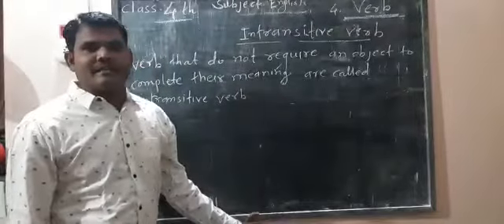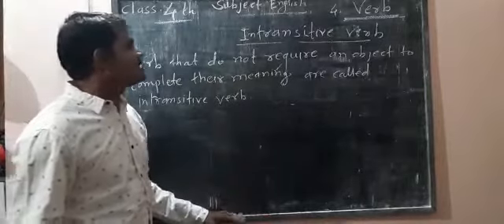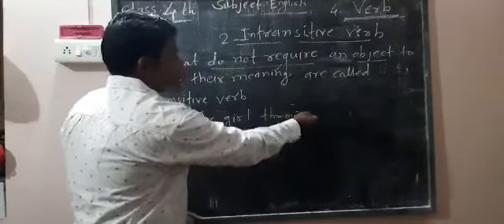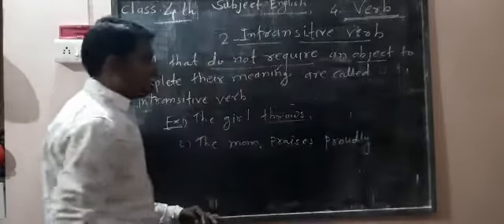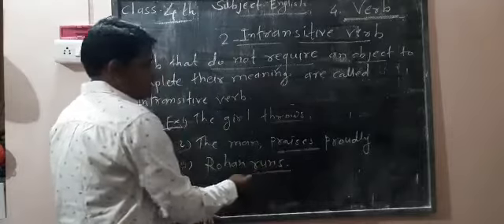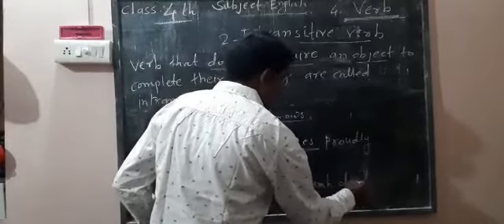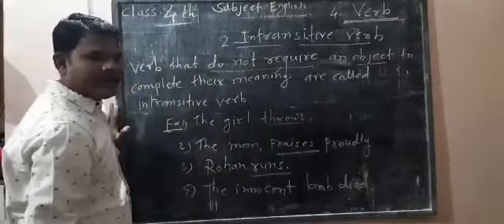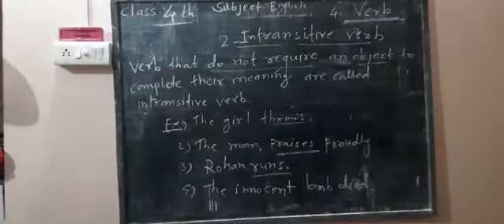Verb - transitive or intransitive